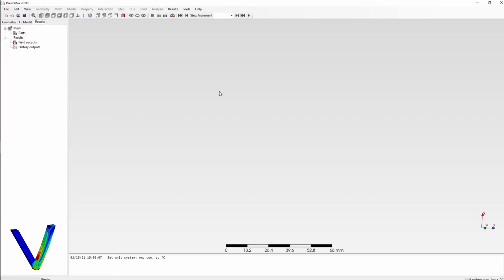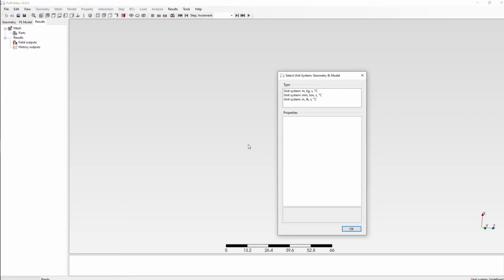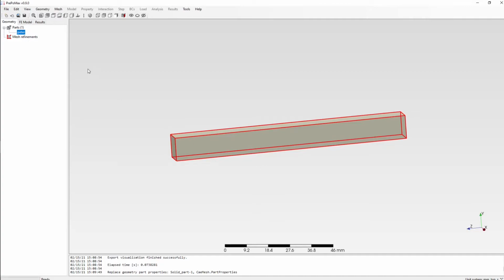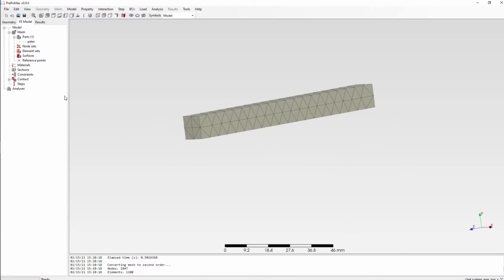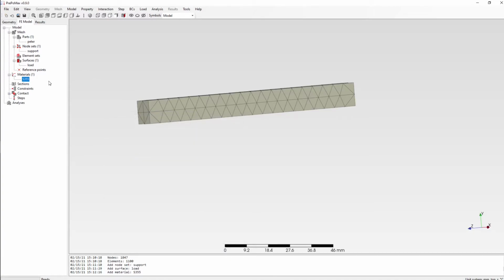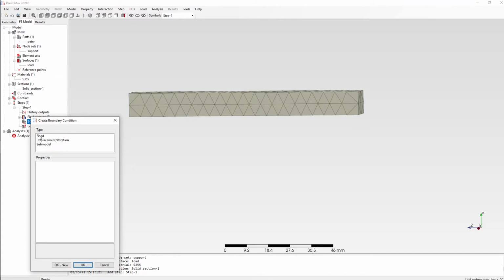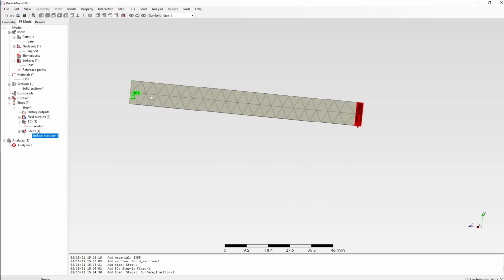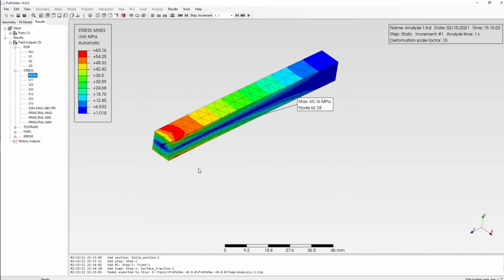FEM - Calculix - PrePoMax Tutorial 01: Basic Simulation